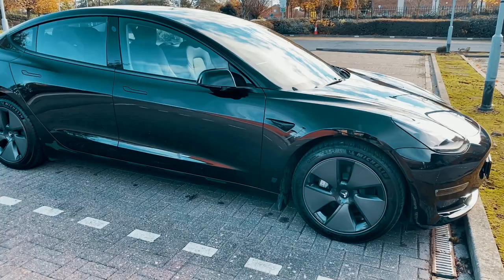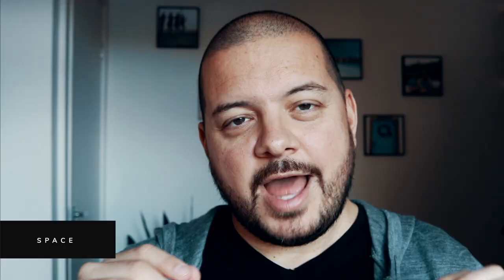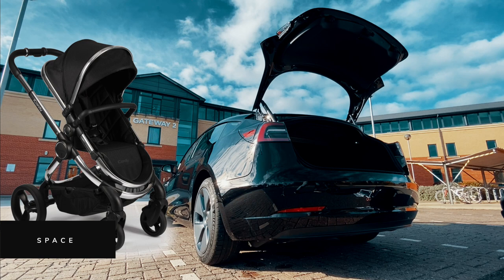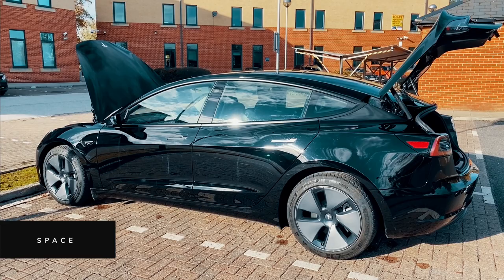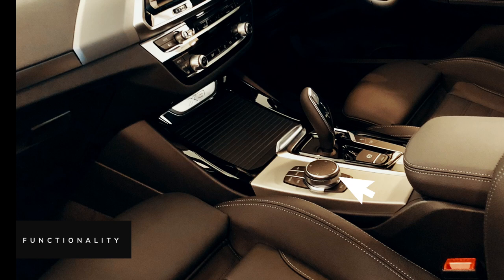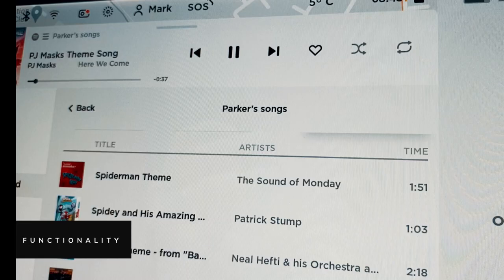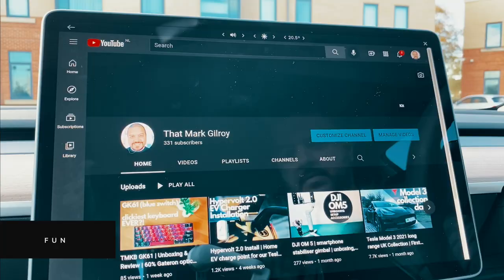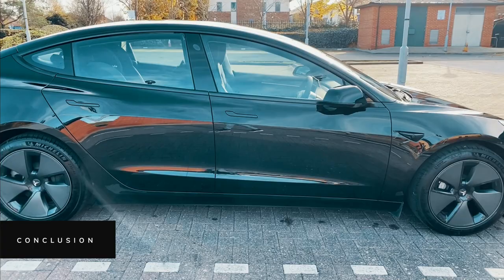Is the Tesla Model 3 a practical family car?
In this video I take deep dive into the question of whether the Model 3 is  spacious enough, safe enough, functional enough, cheap enough, and fun to have as a sole family car.

I make several comparisons with our previous car, a BMW X3 SUV, including an analysis of the total volume of space available in both cars and the annual running costs.

With BIG thanks to The Tech Maven for allowing me to use some of his footage in this video.

⌚️TIMESTAMPS

0:00 : Intro
1:00 : Space
5:23 : Functionality
7:25 : Safety
8:46 : Running Costs
10:02 : Fun
11:29 : Conclusion
🔗 RELATED LINKS

Controlling a Tesla with a Mac: Controlling a Tesla with a Mac? Valet App overview

📨 MONTHLY NEWSLETTER

🖥 SETUP